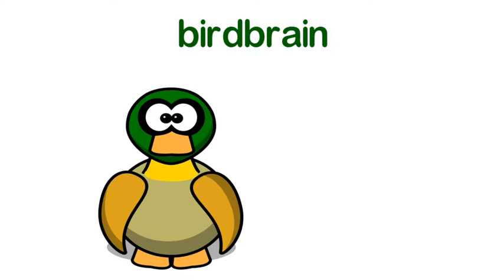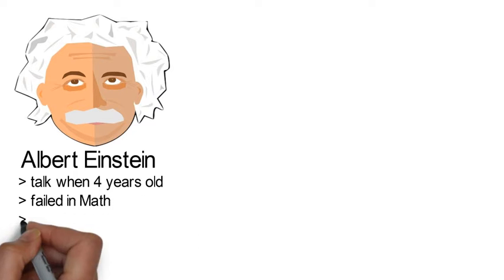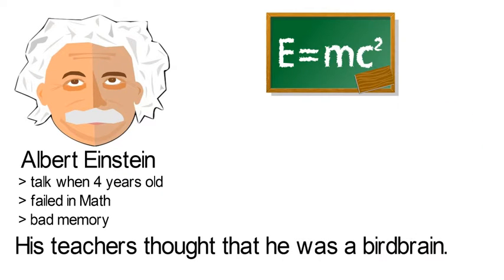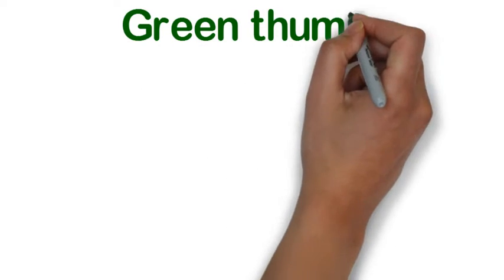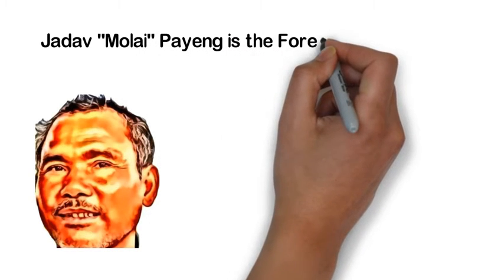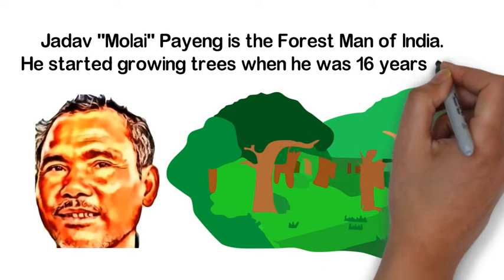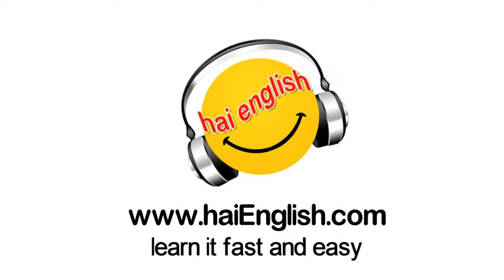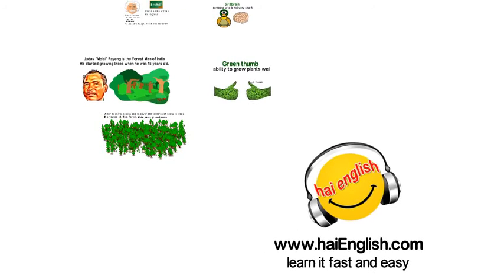The English idioms 英語日本語用 한국인 을위한 영어 英语中国 اللغة الإنجليزية لل عرب ภาษาอังกฤษ สำหรับคนไทย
Do you want to learn English idioms in a fun and easy way? Do you want to listen to an English speaker who talks slowly? HaiEnglish presents ‘Idioms for English as a Second Language (ESL) Students.’

This video is about Albert Einstein and Jadav "Molai" Payeng, the forest man of India.

In this video , you will read and watch short stories where you will learn the meaning of idioms, how to use them in a sentence and how to pronounce English words correctly.

I am an online Filipino English teacher with many years of experience teaching English to Japanese, Koreans and Chinese. I am open to teaching English to Thai, Arabs and Spanish as well.
1. English for Japanese
2. English for Chinese
3. English for Koreans
4. English for Thai
5. English for Arabs
6. English for Spanish

ESL learners must study idiomatic expressions to understand English speakers who use more than a hundred idioms everyday.

Watch this to learn English Idioms Idioma  لغة イディオム  관용구  "thành ngữ"  成語  मुहावरा .  You will be able to study English in a fun and easy way.